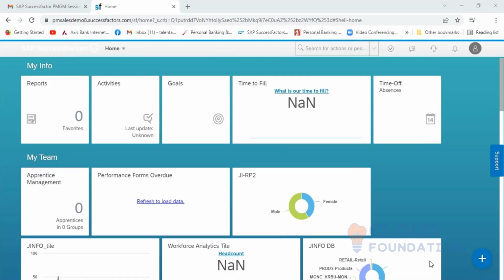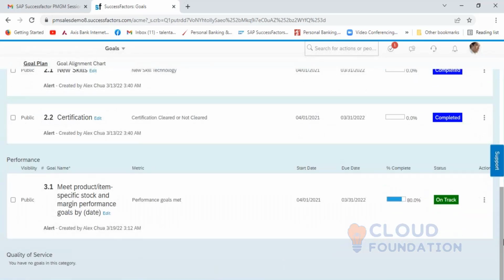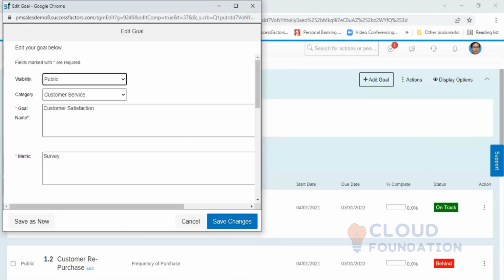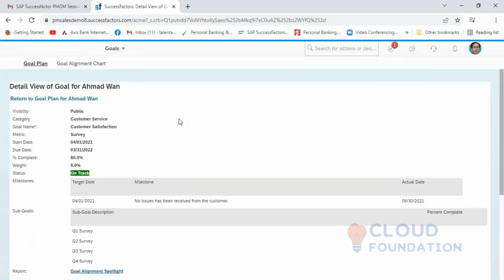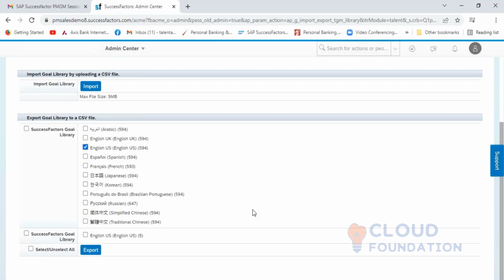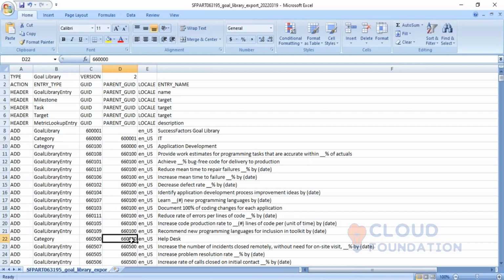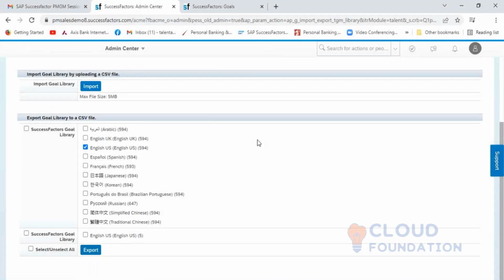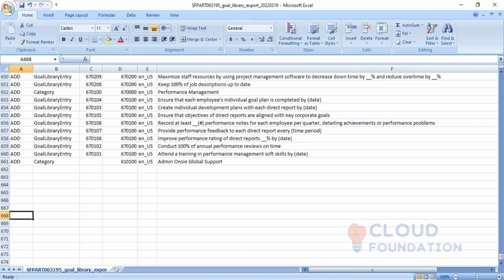SAP SuccessFactors Tutorials | SAP SuccessFactors Goal Wizard | SAP SuccessFactors Online Training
SAP SuccessFactors Tutorial teaches you the fundamental concepts of SAP SuccessFactors technology.
Cloudfoundation offers SAP SuccessFactorsTraining.

TimeStamps: -
03:56 - Performance
11:25 - Display Options cascade
20:13 - Mass Assign And Delete
21:03 - Generate CSV header print html
24:40 - Goals Alignment Spotlight
29:52 - Import and Export Goal Library CSV file